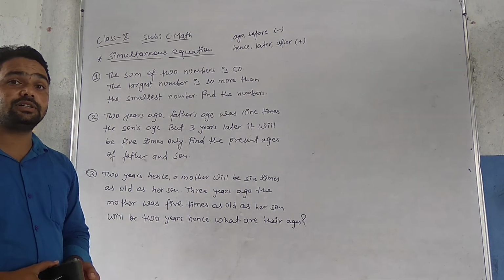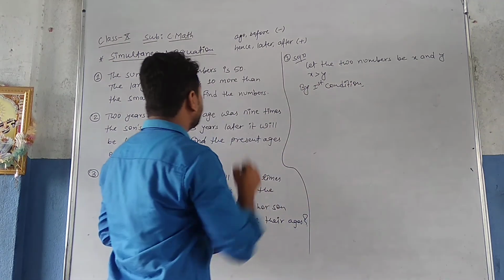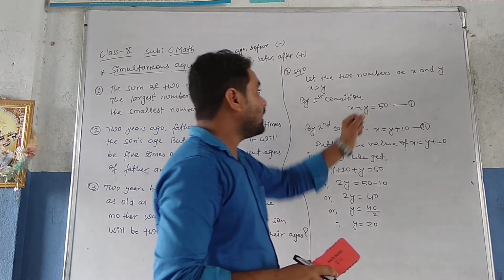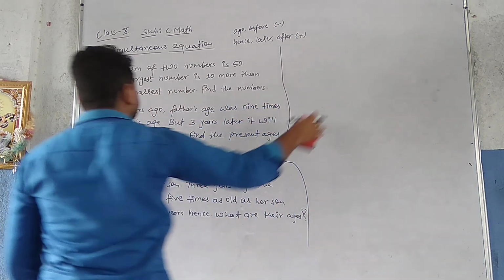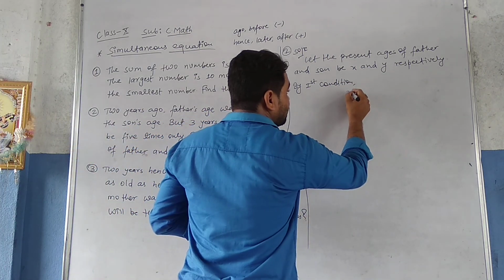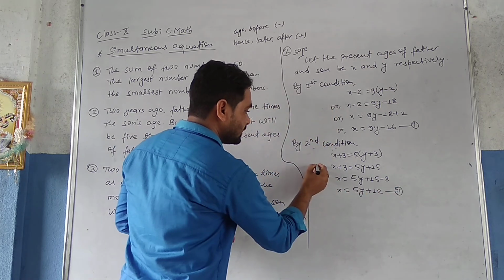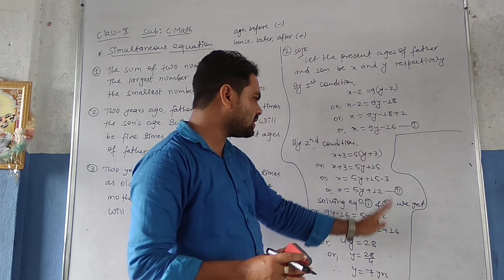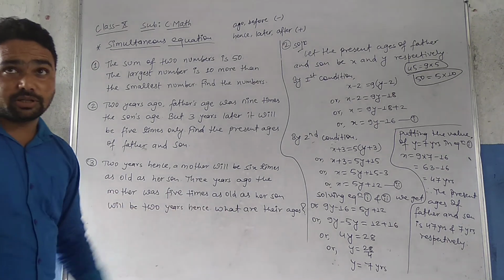Mathematics Class 10 day 2